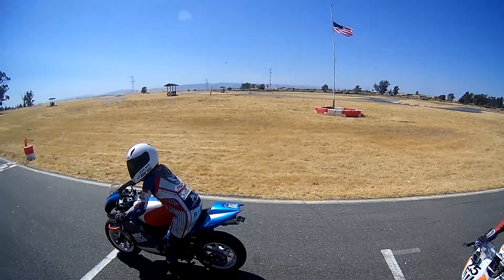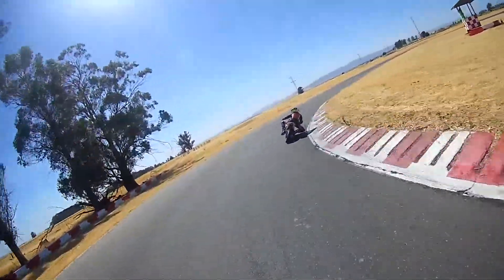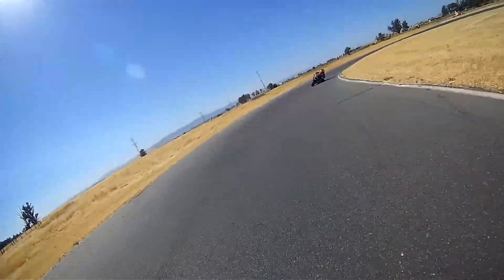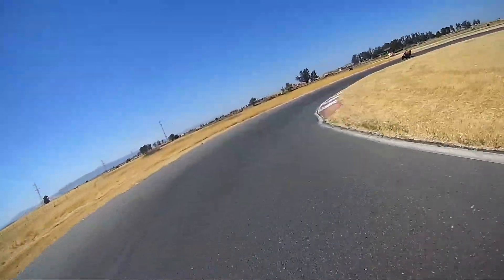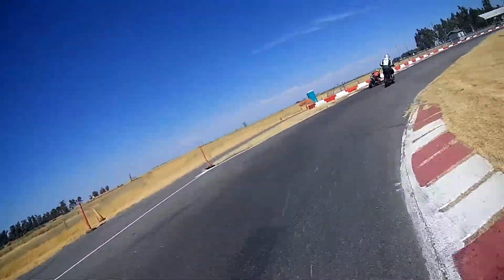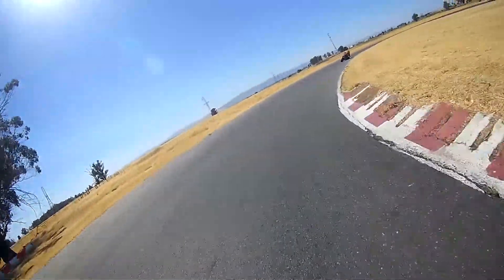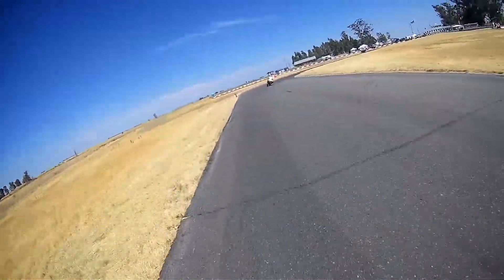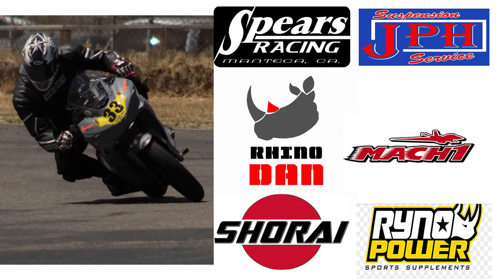JPH 150 CC NorCal Moto Champoinship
JPH suspension racing on his Honda XR100 against Kayo and Honda Grom. I am trying my hand on doing commentary which is very hard and it was fun to do.